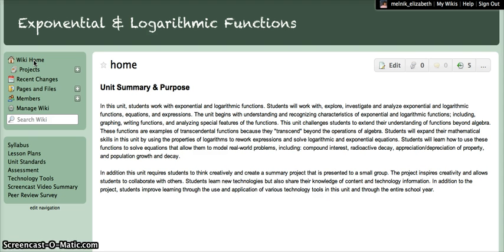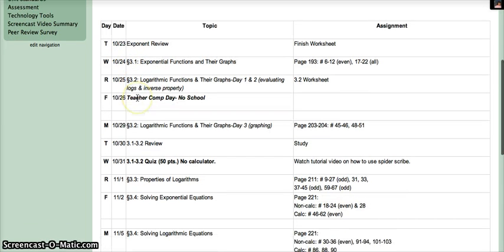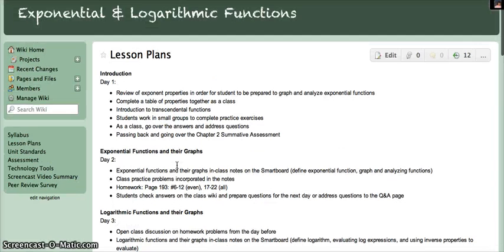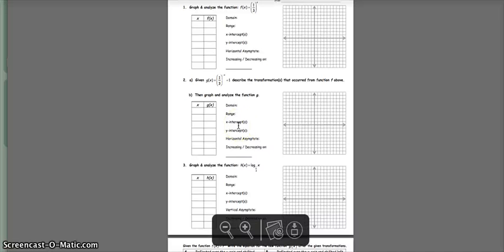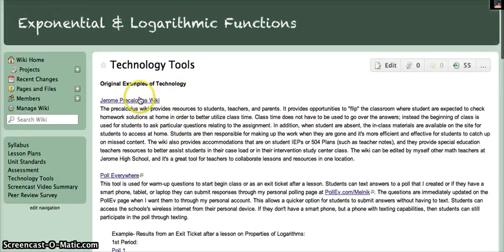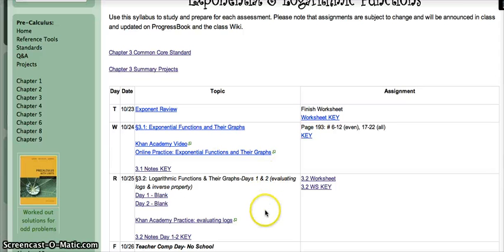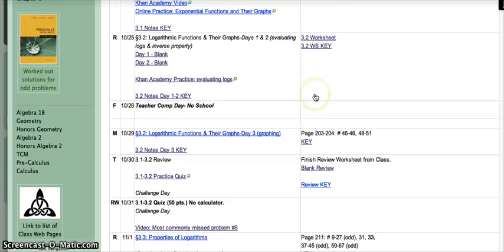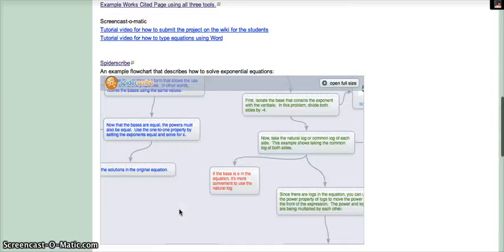EDCI 522 Final Project